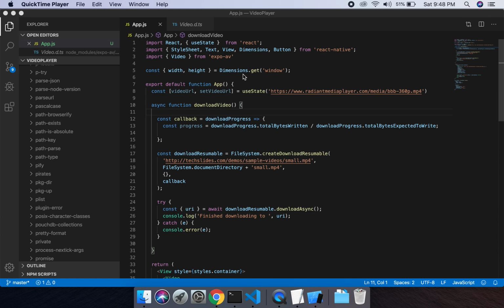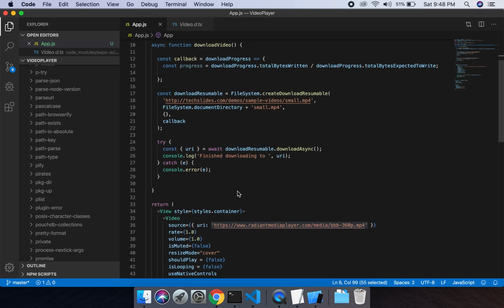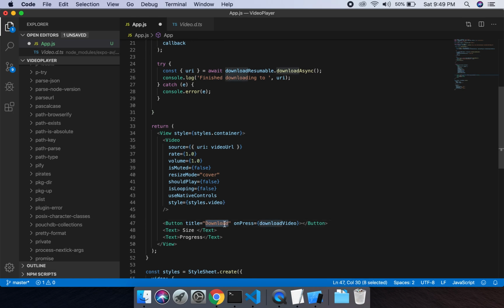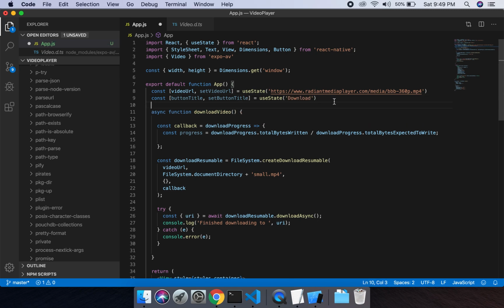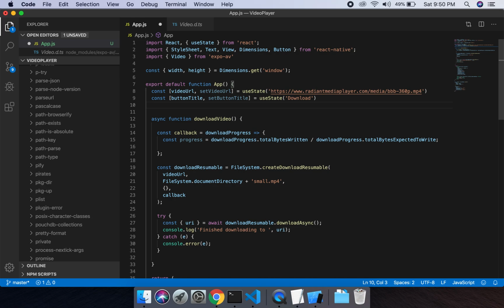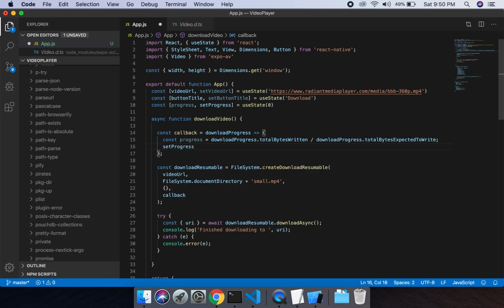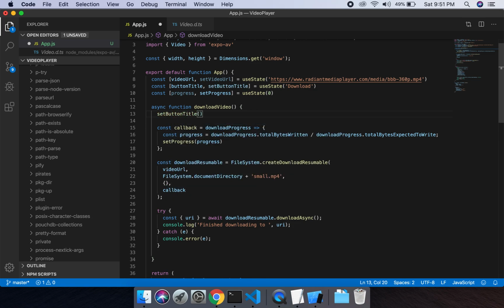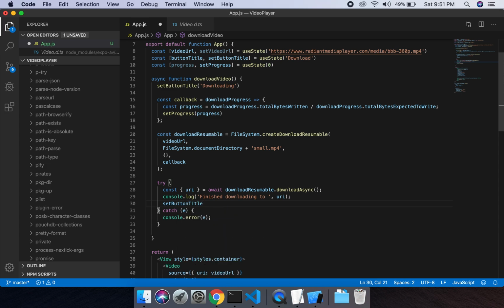React Native - Video Player with Caching using Expo (Part 4/6)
A React Native Video Player with Caching by using Expo Libraries
For Documentation you can visit the Following